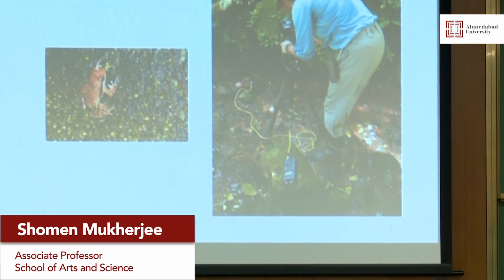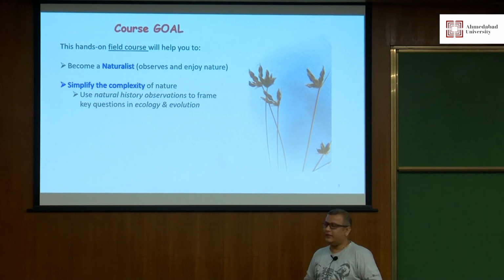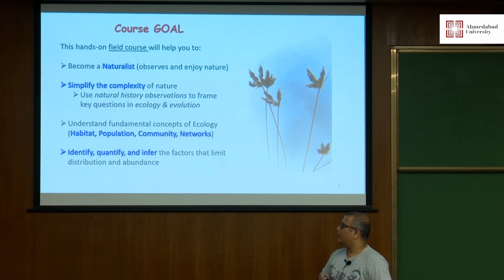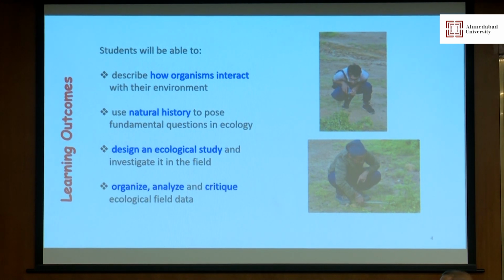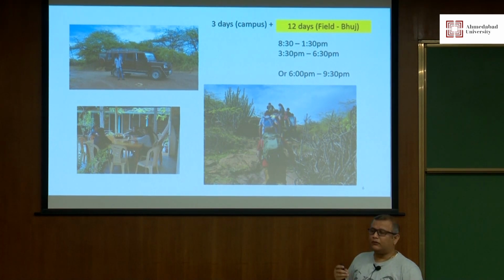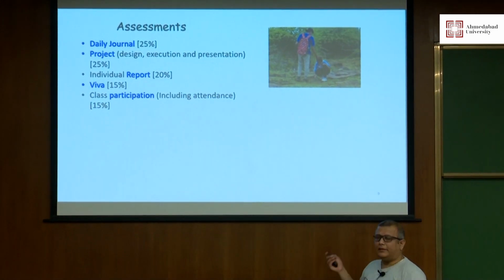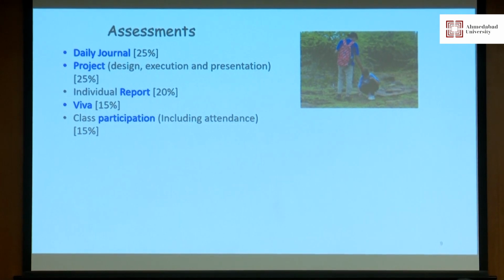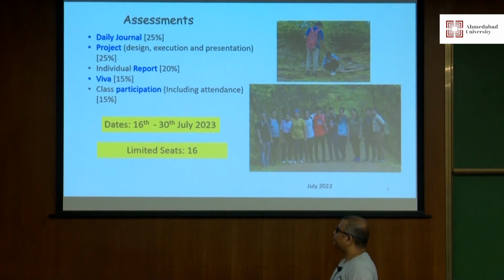Shomen Mukherjee, School of Arts and Sciences faculty, on the ‘Introduction to Field Ecology’ course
Shomen Mukherjee, Associate Professor at the School of Arts and Sciences, Ahmedabad University speaks about what the study of Ecology involves. He describes the ‘Introduction to Field Ecology’ course taught by him, its relevance to the real world, and learning outcomes for students.